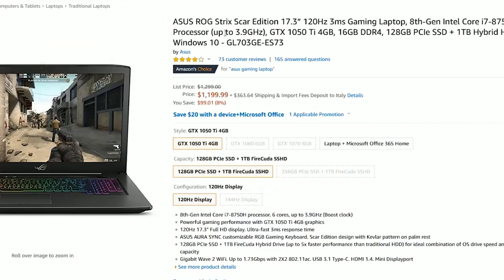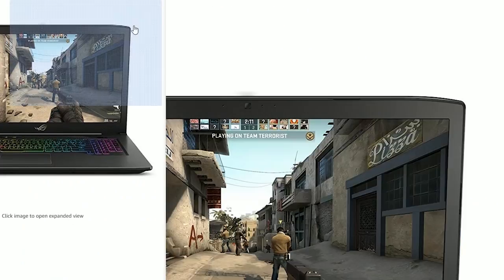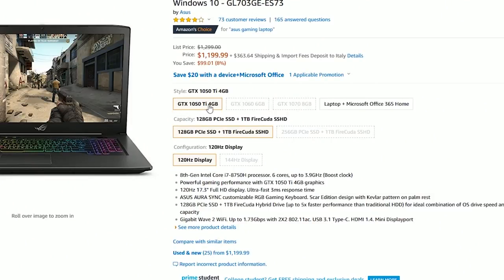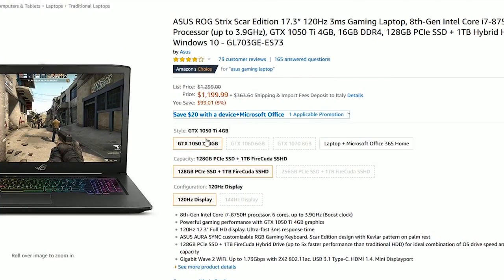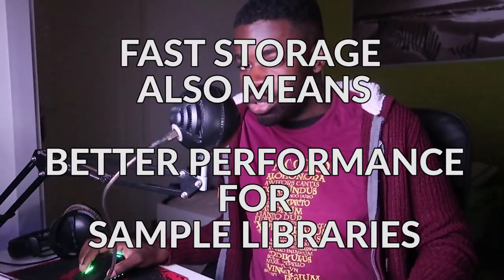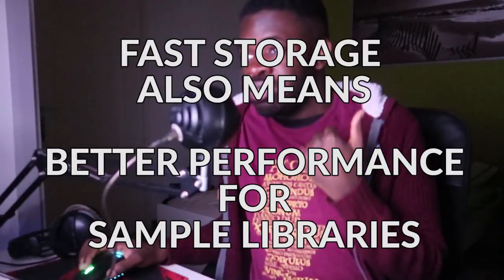Great Computer Specs for Orchestral Music Production Laptops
- DELL GAMING LAPTOP 15" FHD G3579
- ASUS ROG STRIX SCAR 17.3
- RAZER BLADE 15
- MACBOOK PRO 15"

Also, if you choose to buy any laptop, make sure to do some proper research on it before in terms of compatibilities / known issues with your DAW and software as that is always a good idea.

🎻 LIBRARIES & SOFTWARE:
- CHOIR: Oceania, Metropolis Ark 1, Stormchoir 2
- WOODWINDS: CineWinds CORE, Nucleus, Metropolis Ark 1 & 3
- HYBRID PERCS & LOOPS: Damage, PercX, Decimator Drums, Cerberus
- PIANO: The Giant, Woodchester Piano, Spitfire LABS Soft Piano
- HARPS & OTHERS: CineHarp, Kontakt Factory Library
- SYNTHS: Juggernaut, Serum, Harmor, Jaeger, Evolution Atlantica,
- ORCHESTRAL SFX: Metropolis Ark 3, Palette Orchestral FX